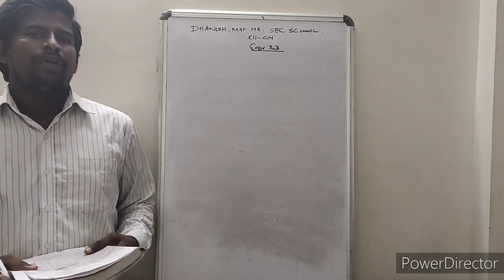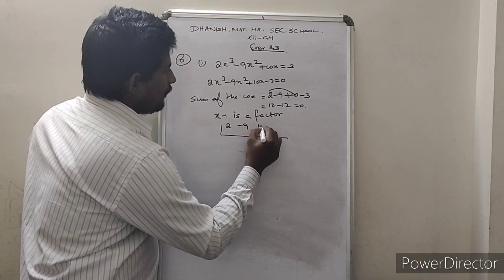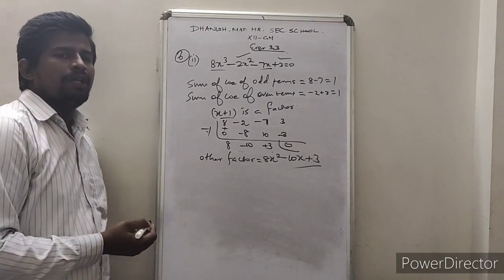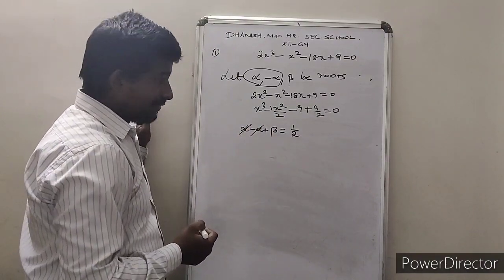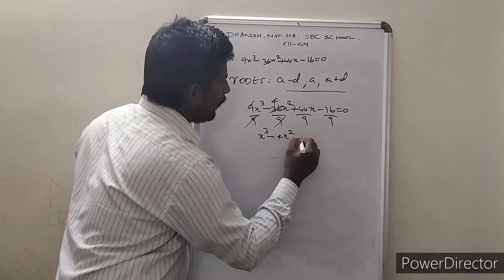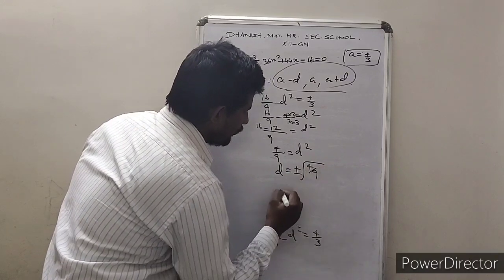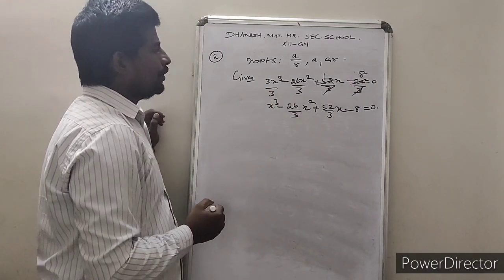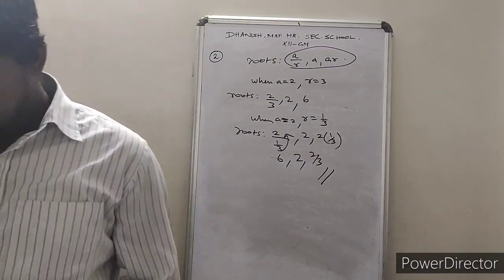XII GENERAL MATHEMATICS